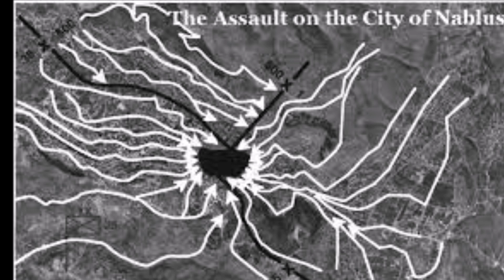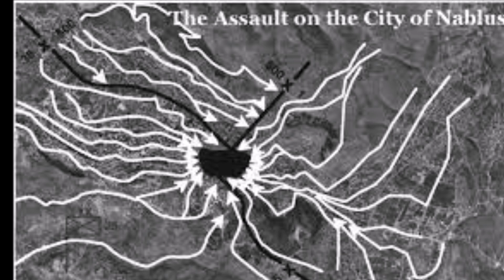Eyal Weizman's "Lethal Theory"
In this episode, I present Eyal Weizman's "Lethal Theory."

If you want to support me, you can do that with these links: